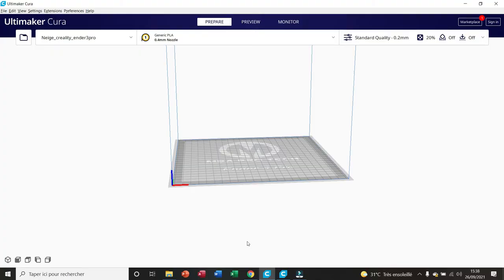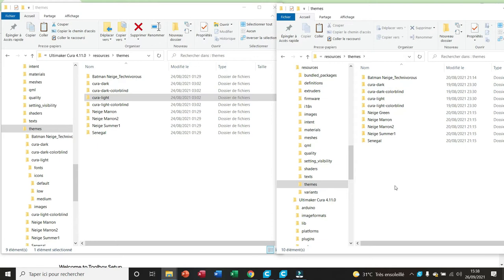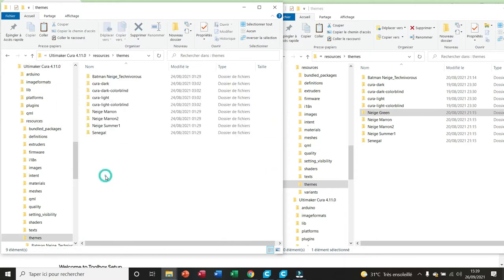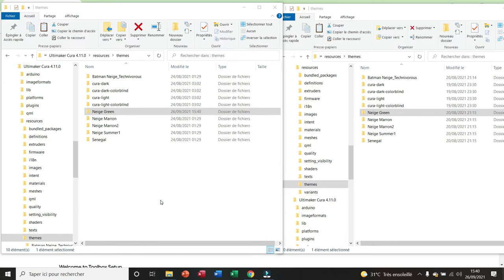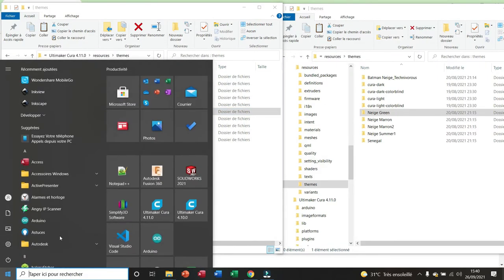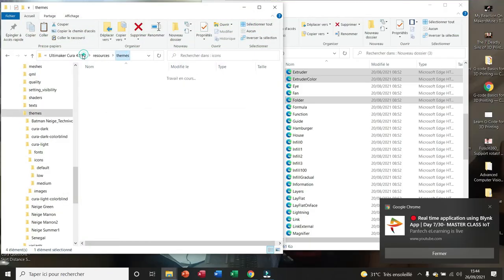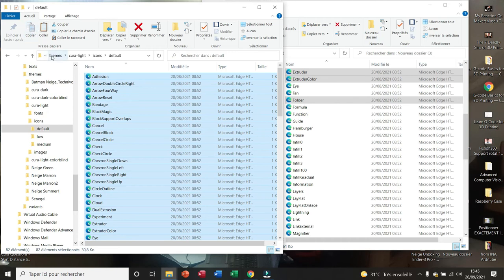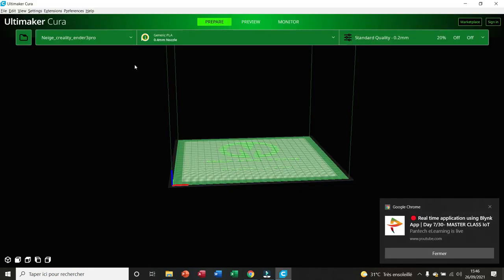49: How to install a new theme in Cura 4.11 and fix the icons display after the customization.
In this video I'm showing you how to install a new theme in Cura 4.11, and how to settle the issue related to the display of the icons after the customization.

===👇 CR-Scan Liza Valentine's Day Custom Package 👇===
Let Your Dreams Come True With the CR-Scan Liza Valentine's Day Custom Package.

- ✍Share your ideas and suggestions.

===👇To download my customized themes for Cura👇===
- Senegal: